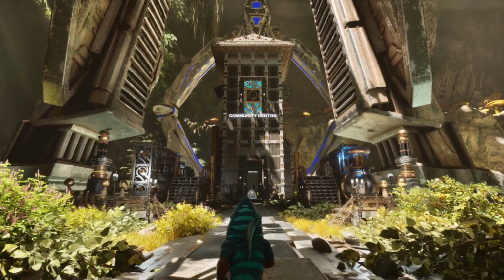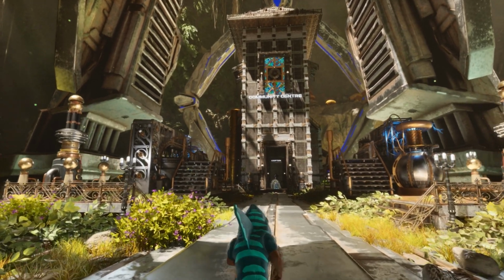My First Build with the NEW Steampunk Structures in ARK: Survival Ascended!